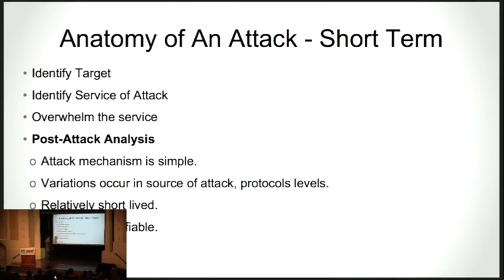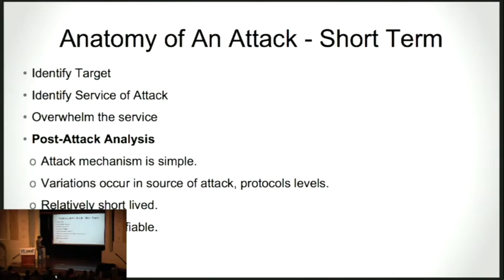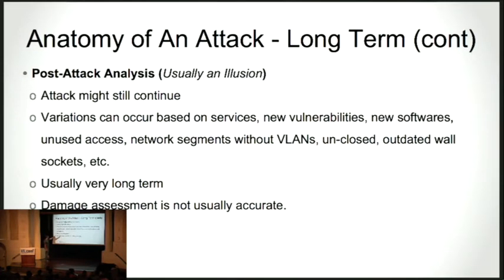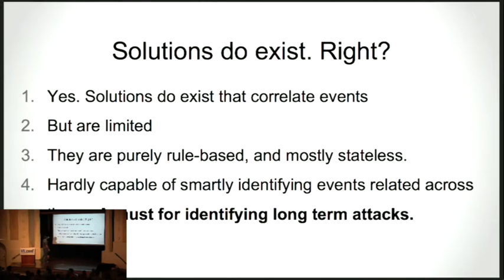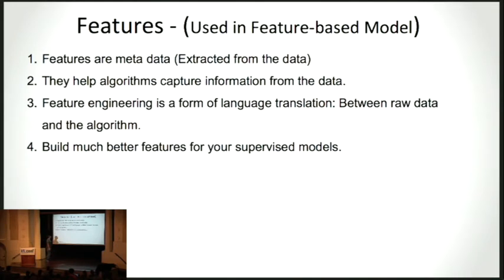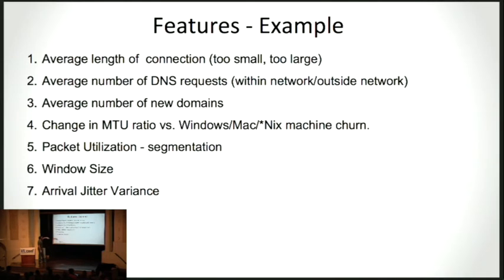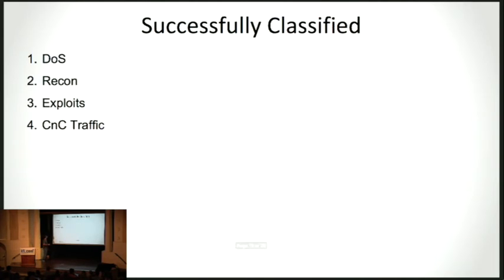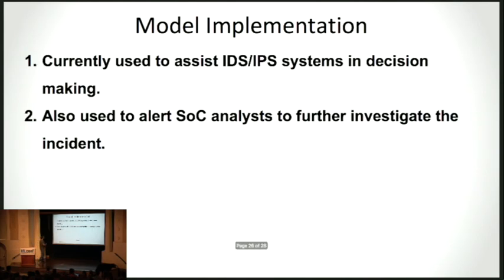Ashrith Barthur, Machine Learning Based Attack Vector Modeling for CyberSecurity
Ashrith Barthur is a Security Scientist at H2O currently working on algorithms that detect anomalous behaviour in user activities, network traffic, attacks, financial fraud and global money movement. He has a PhD from Purdue University in the field of information security, specialized in Anomalous behaviour in DNS protocol.

Machine Learning Based Attack Vector Modeling for CyberSecurity:
Connections have behavioural patterns that are unique to protocols, loads, window sizes, bandwidth, and mainly the type of traffic. A CDN enterprise behaves completely differently than how a Cloud service company would behave and they both would be different from a corporation. This also means that attack vectors and attack landscapes are different in all these places. In this talk we speak about modeling different kinds of attacks and build a model that is able to identify these different kinds of attacks using ML.
The method we use is to identify different profiles based on many variables that specifically but robustly identify attacks of different kinds. The variables are specific to business, network profile, traffic. The variables are also high-level i.e. aggregate, and packet-level. This way the models are specifically picking up on constant variations in traffic, and create machine learning models to identify these attacks. Using the power of H2O these analyses are not just limited to a research and analysis of the traffic and concluding with a “OH, this was what it was.” moment but to actually deploy code, besides existing IDS and IPS, or deploying highly optimized, independent programs that can handle high thruputs at the rate of 1.2 Million decisions per second making it one of the fastest implementations of ML to identify, defend and protect critical infrastructure that are potentially under threat.